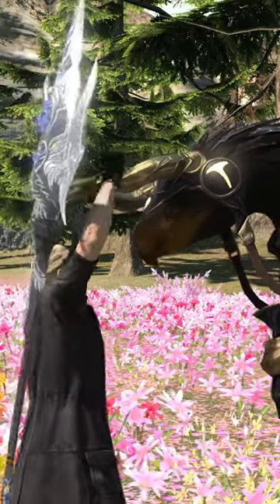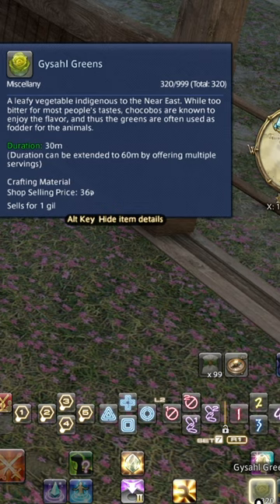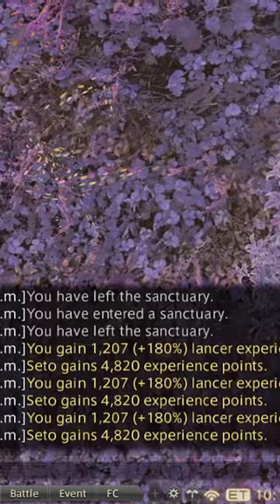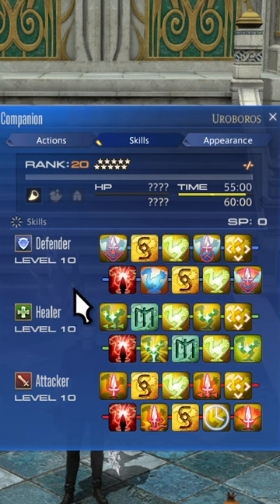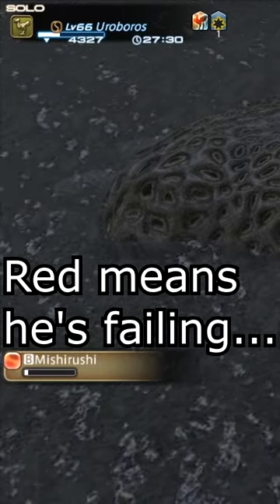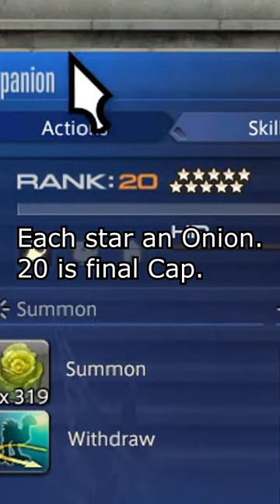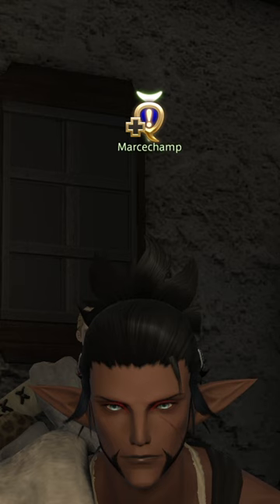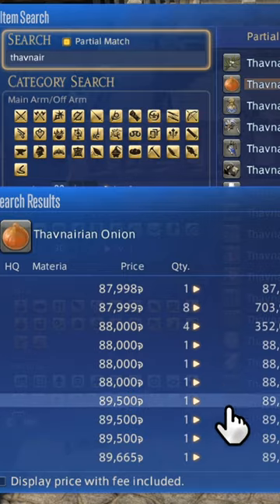FFXIV: Use Your Chocobo Companion!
Did you know your Chocobo Companion can be an immense help toward your gameplay? He is a very worthy investment! Here's some tips on how best to use him!